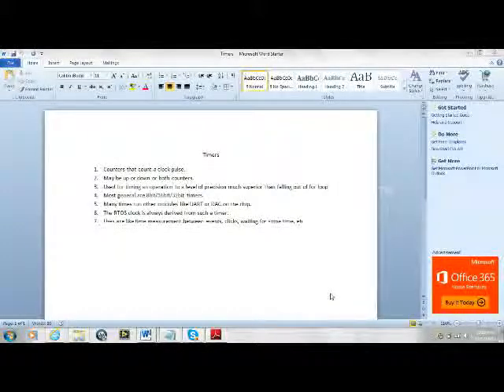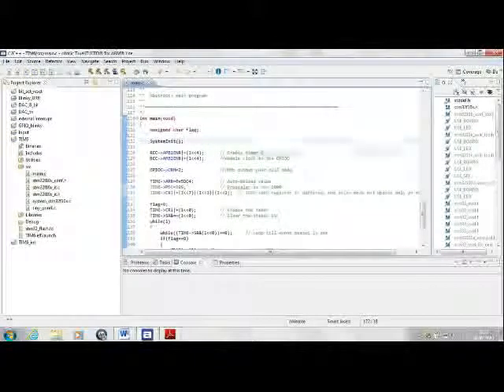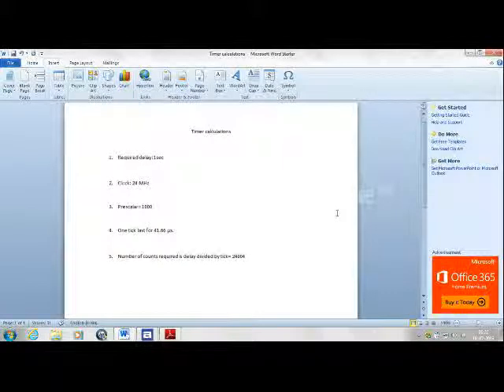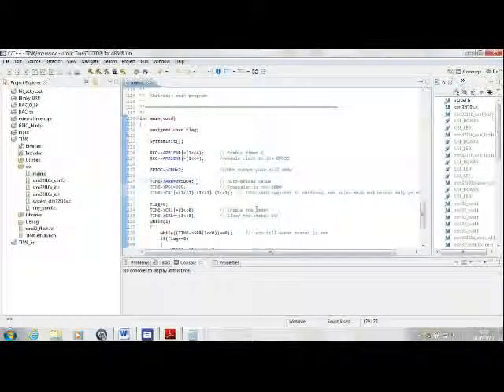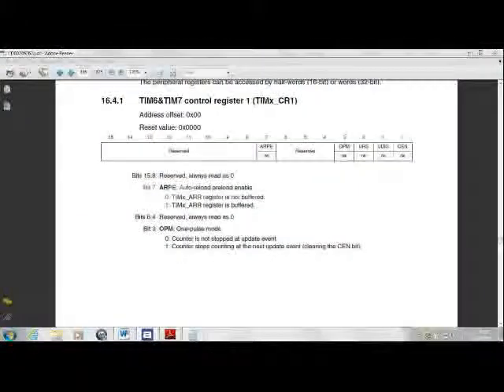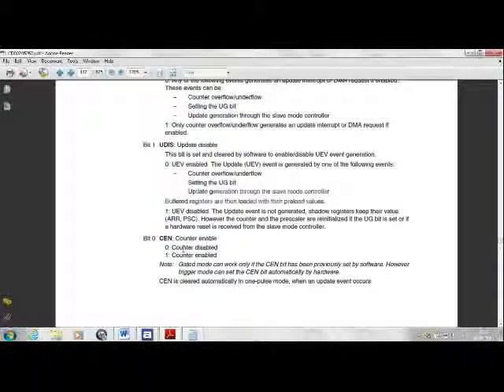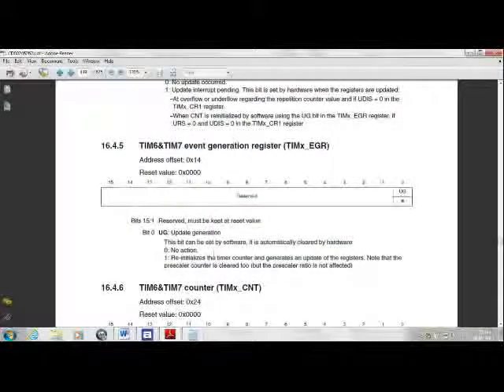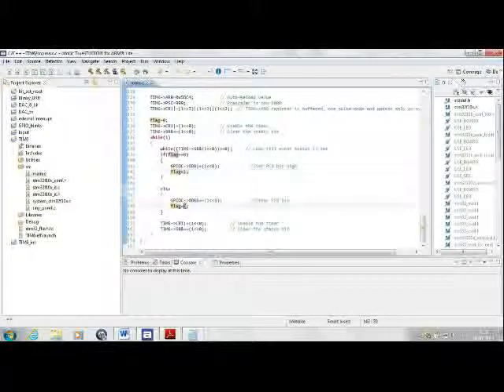STM32F100RB Basic timers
The video lecture teaches how to program and use the basic timers in STM32F100RB micro controller.